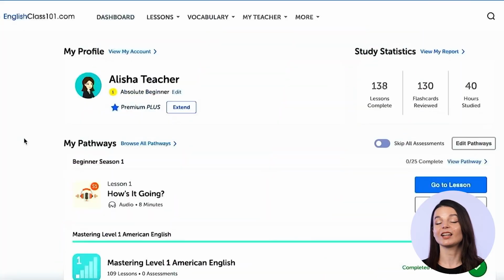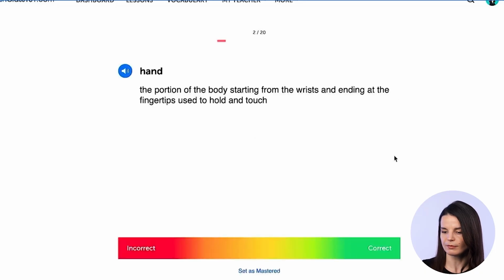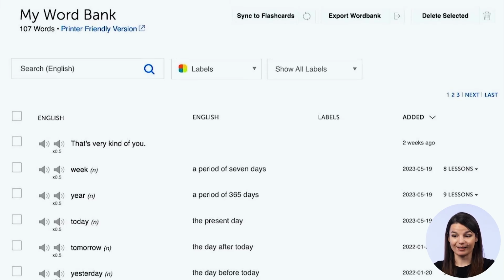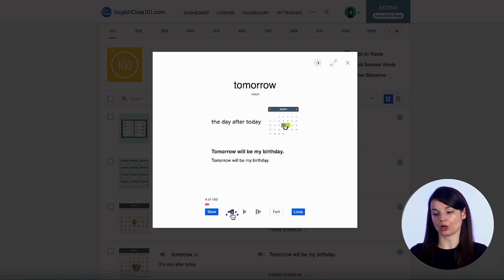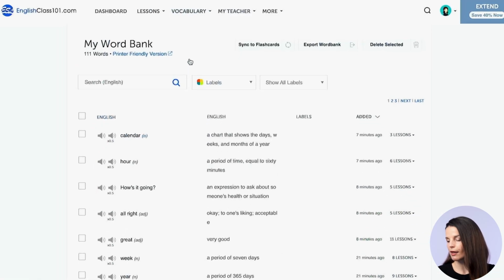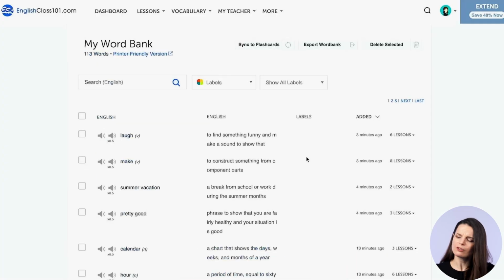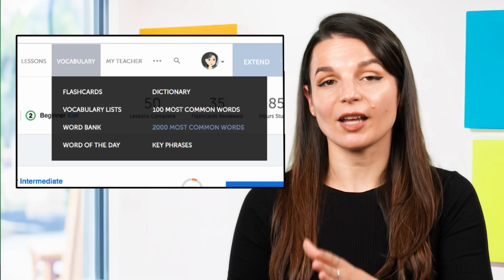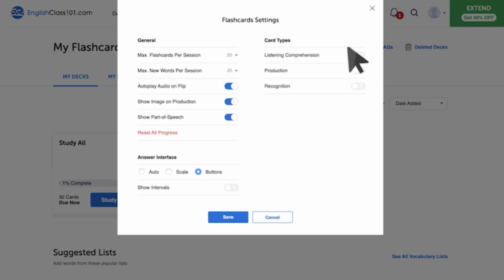100 Core 2000 Words You’ll Actually Use Every Day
If you don't understand much Urdu and want to be able to understand and speak it, this video is made for you because we will help you improving your Urdu skills and progress in your Urdu studies.